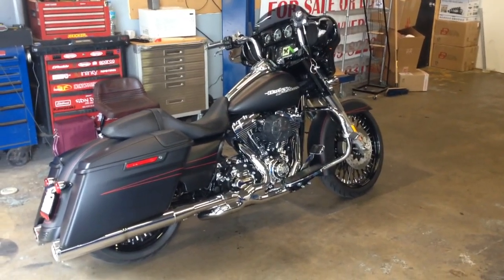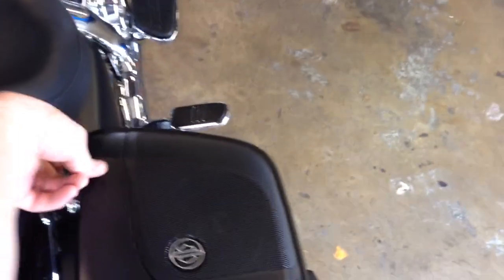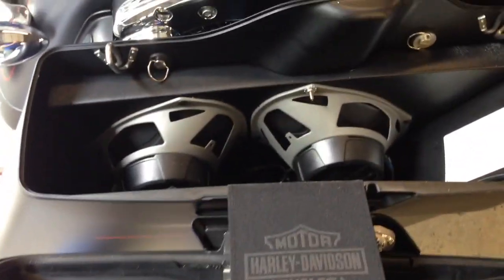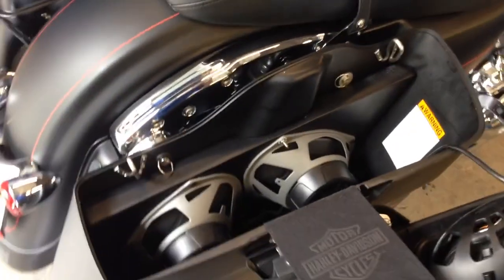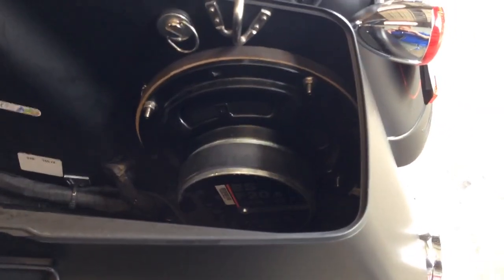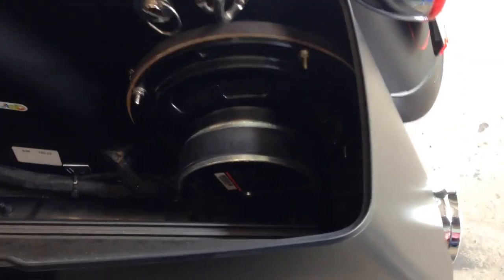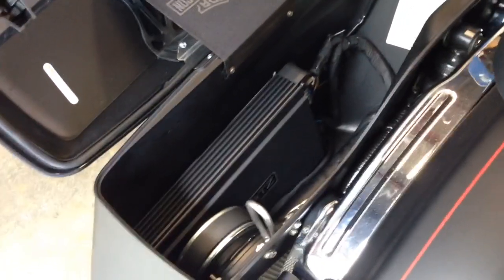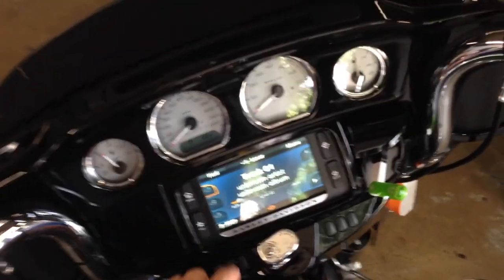2014 Harley Davidson Street Glide Stereo System Hertz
Audio Designs & Custom Graphics designed and installed a custom stereo system in a 2014 Harley Davidson Street Glide Special. We installed Hertz Energy 6 1/2's in the front, Hertz Energy 6x9's in a custom perforated enclosure in one bag, a Hertz HCP5D in the other bag, along with a Hertz Flat 8" subwoofer. The system was super clean sounding and very loud.
Voted #1 in Jacksonville, FL
Voted one of the Top 12 Retailers in North America by ME-Mag.